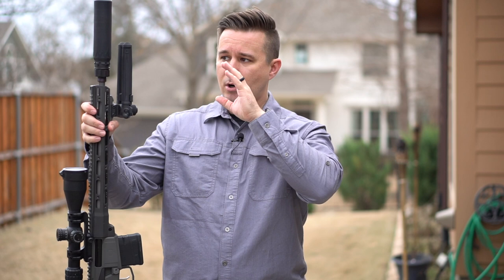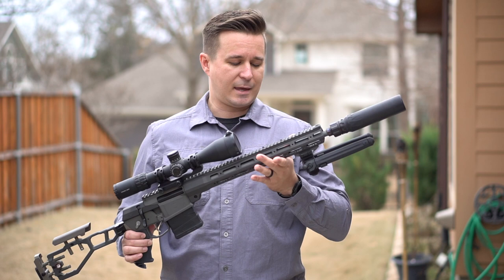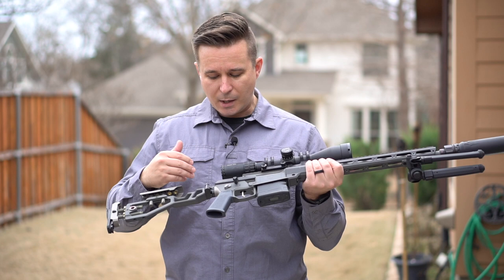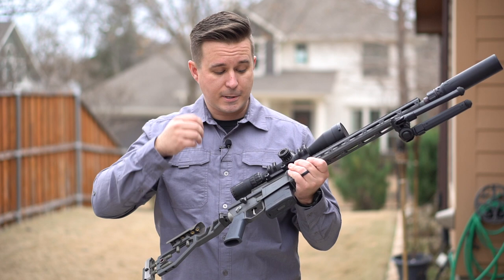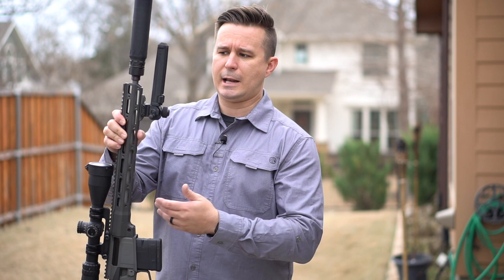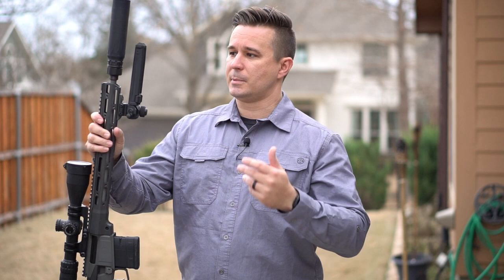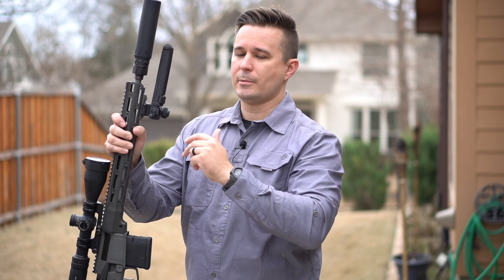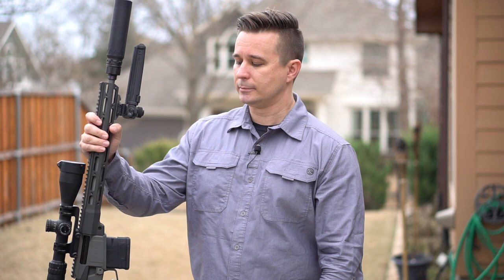The Fix By Q Review: what is it?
I've had my Q Fix in 6.5 cm for 2 1/2 years now and figure it's time for a review. it's pretty good, but you gotta understand what it is, and what it isn't. It is a light weight general purpose rifle. it's not an Extreme Long Range laserbeam.